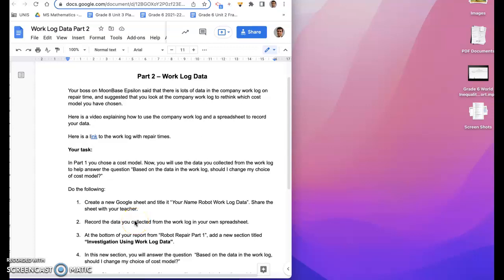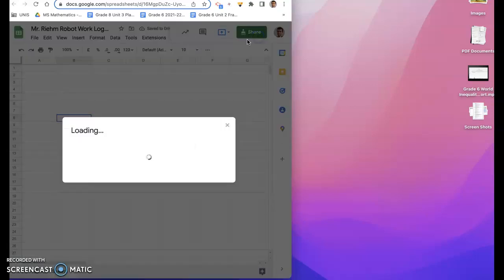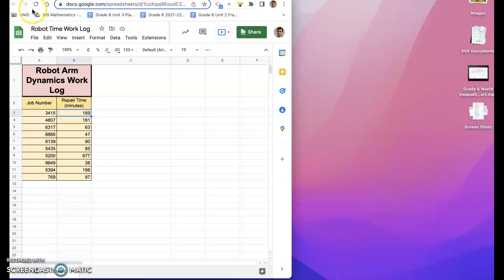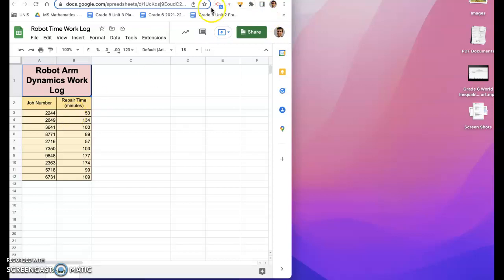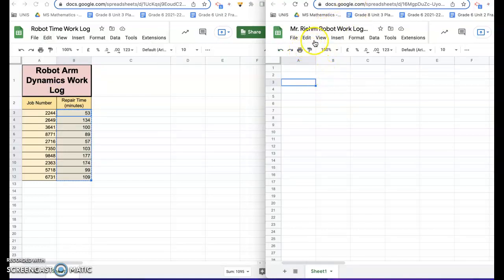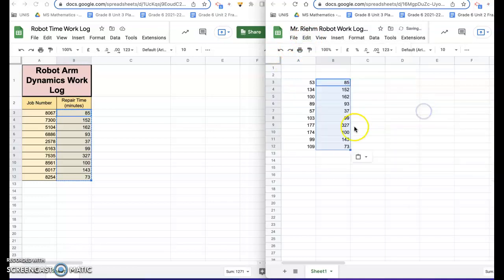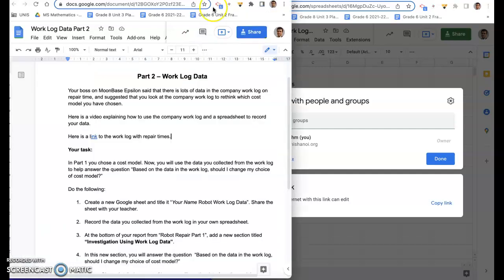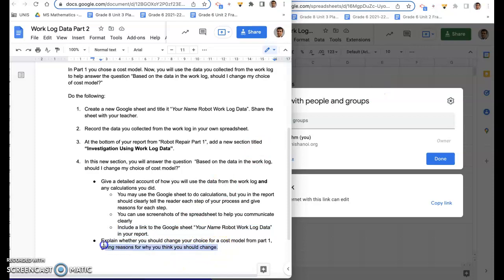Using the Robot Repair Work Log